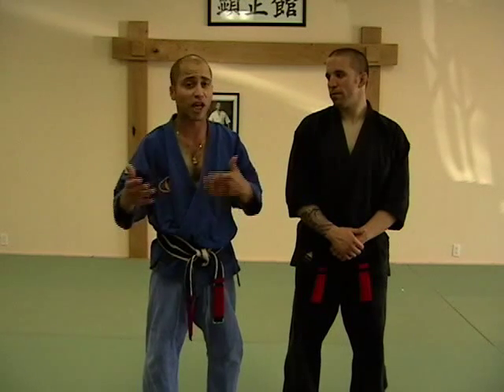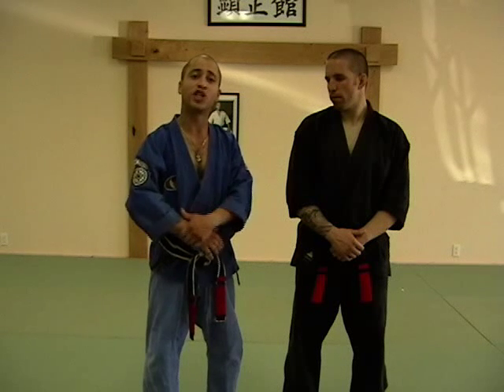CASA DE KENPO - PURPLE BELT - CRUSHING HAMMER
Ed Parker's American Kenpo - Purple Belt Techniques - Crushing Hammer. Instructed by Casa De Kenpo which includes Professors Cliff Seminerio and Juan Serrano. These videos are available as a quick reference/resource for students, especially those interested in learning them by the book. This is our attempt  an honest display of Ed Parker's American Kenpo.